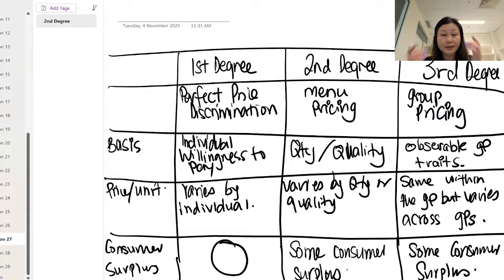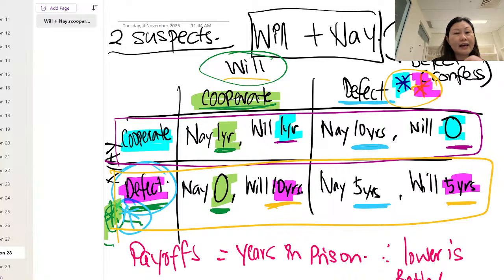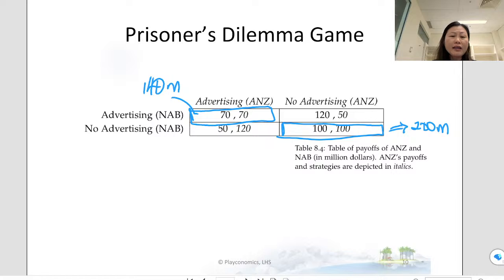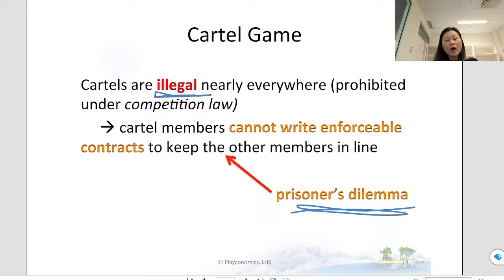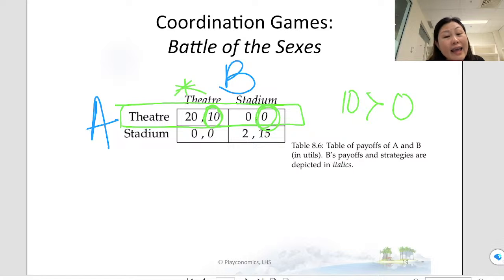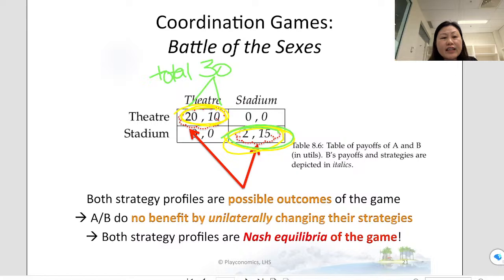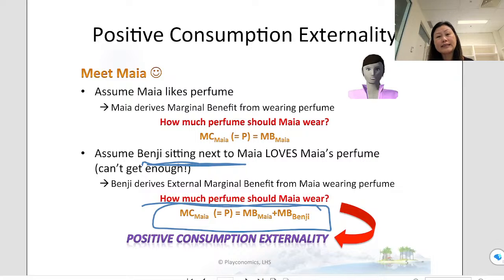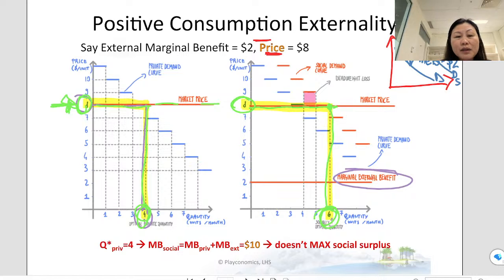Week 8 Part 2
ECON1101 T3 2025 Week 8 Part 2

0:24 Introduction
1:29 Price discrimination recap
3:32 Oligopoly (game theory) recap
19:56 Prisoners dilemma (advertising) game
30:30 Cartel game
38:07 Coordination games (battle of the sexes)
58:24 Positive consumption externalities
1:05:22 Graphical interpretation of positive consumption externality
1:16:47 Final wrap-up